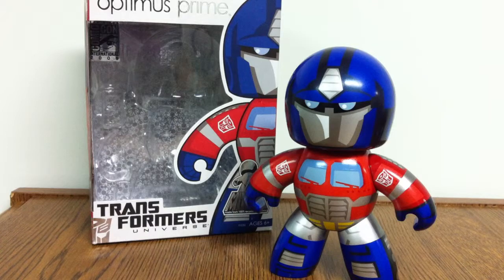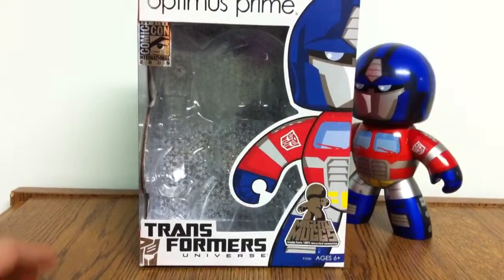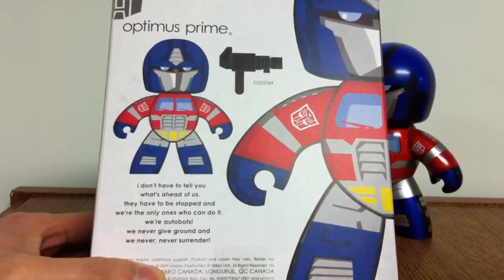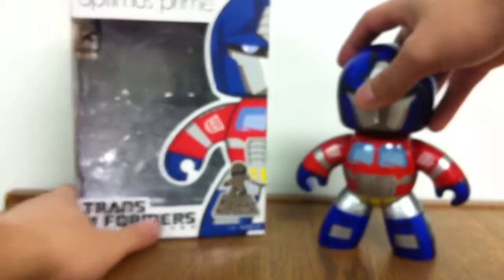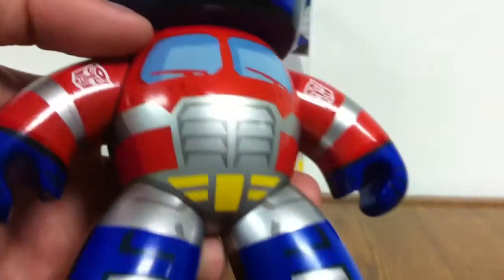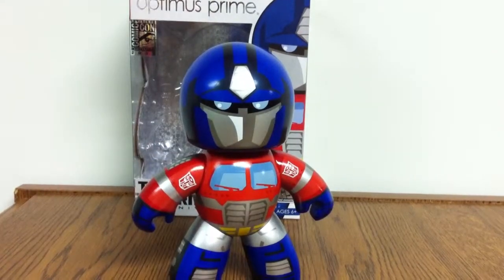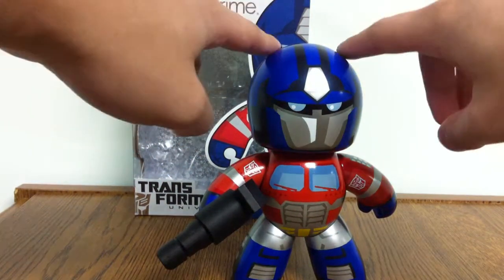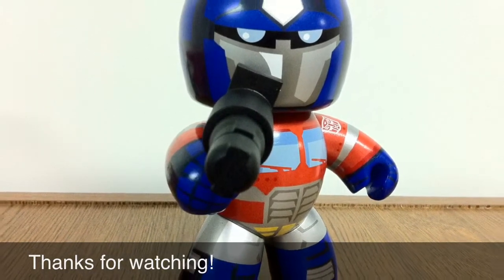Transformers Mighty Muggs Optimus Prime (SDCC, 2009) | REVIEW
A quick look at the special edition Mighty Muggs Prime. I think he's pretty cool.